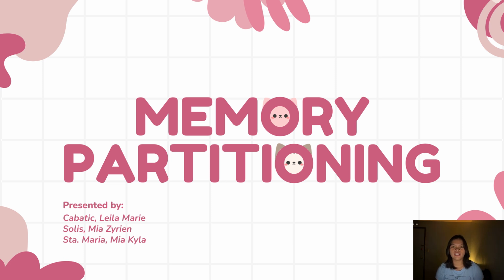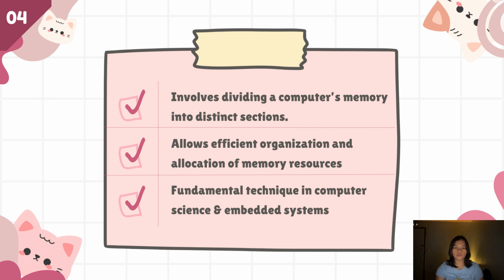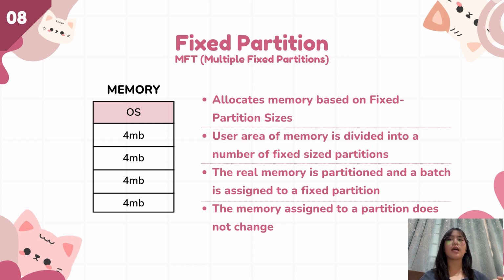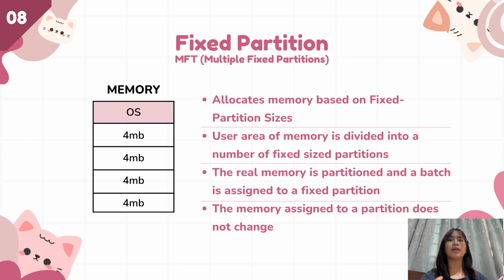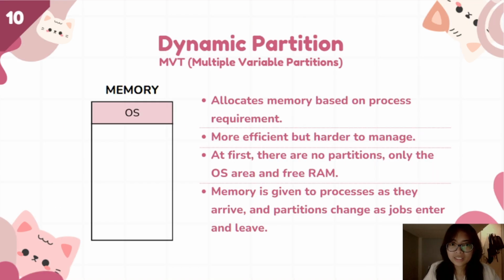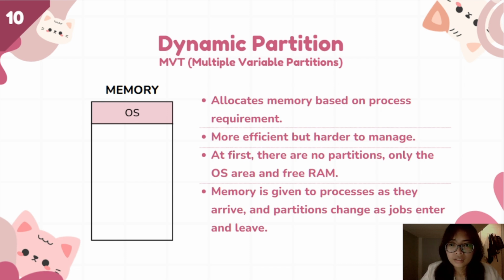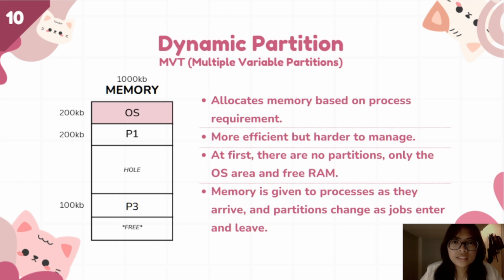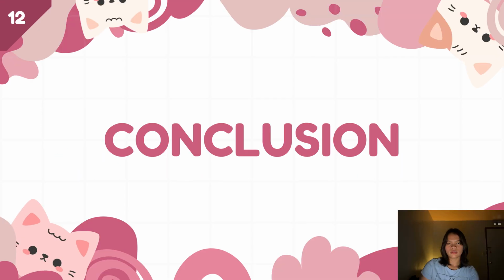Memory Partitioning | OPSYST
maperpek sana